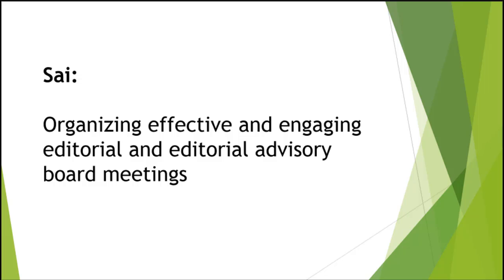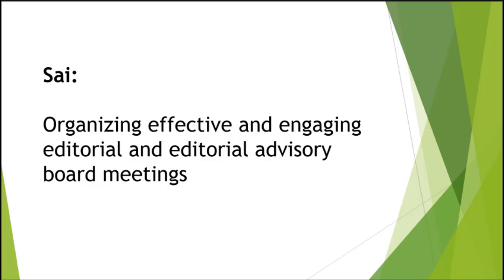Seminar 2 E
SSP 2018 Annual Meeting Seminar 2